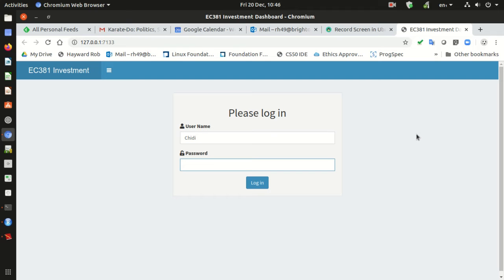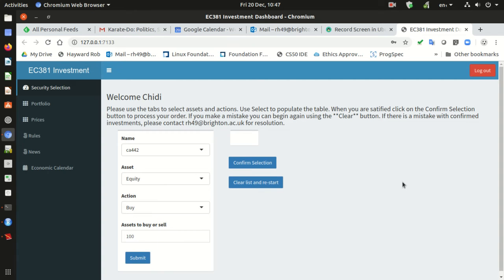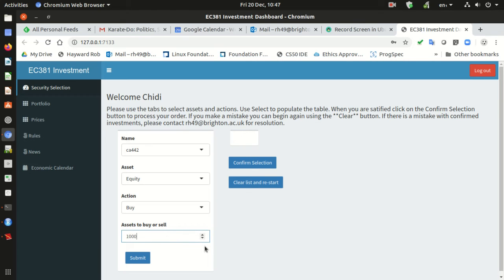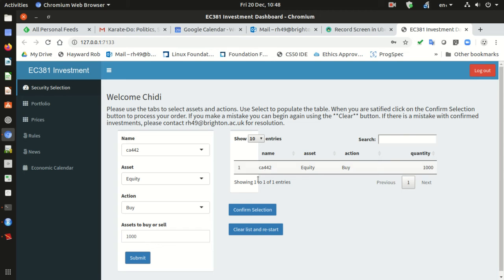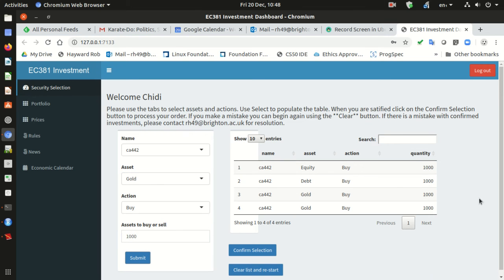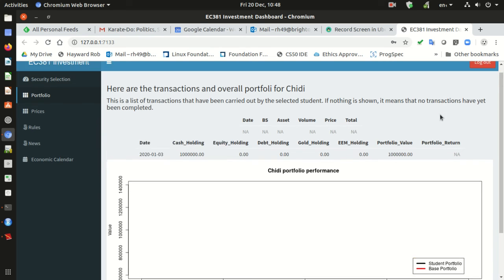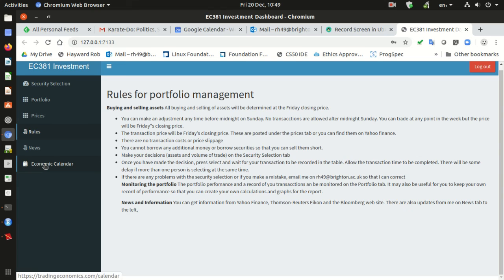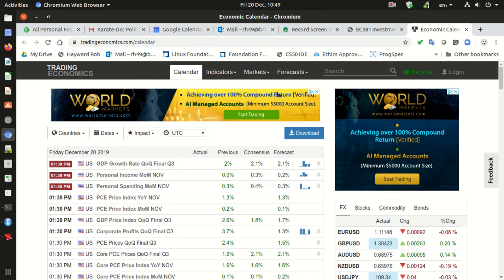Assignment2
An overview of the first assignment.  This is the second video